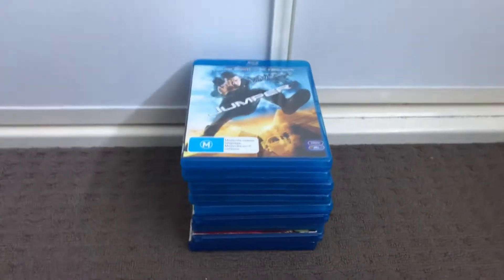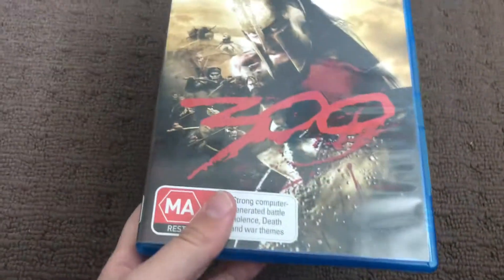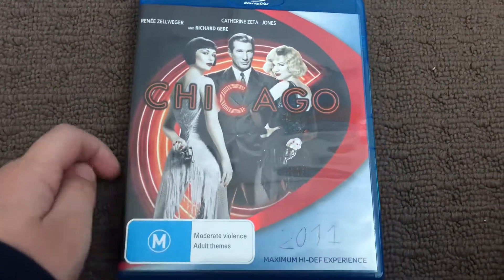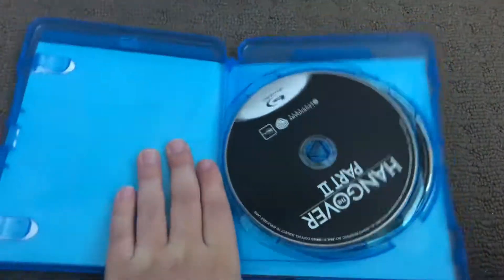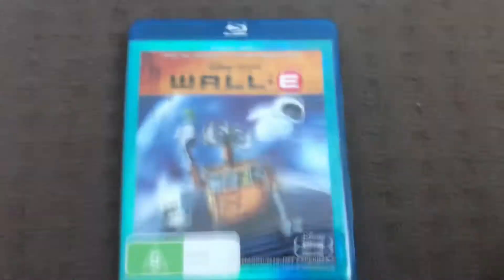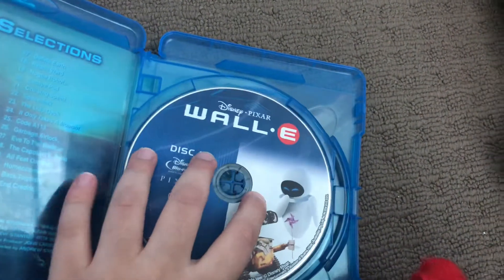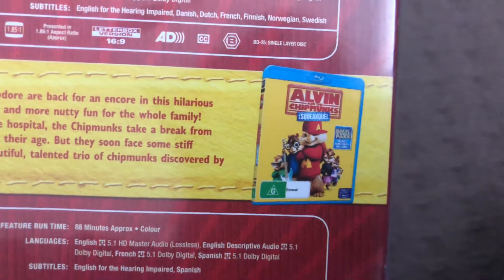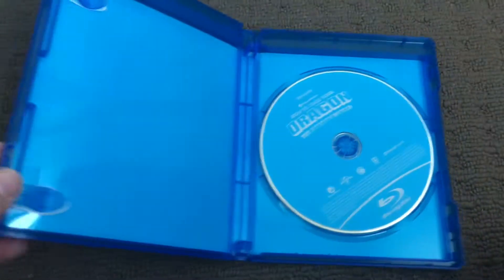Update to my Bluray collection